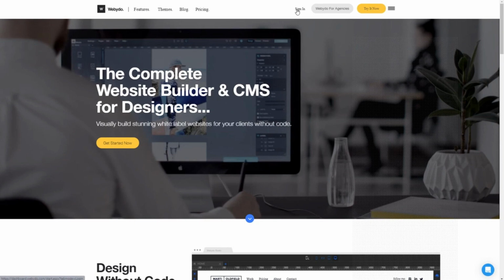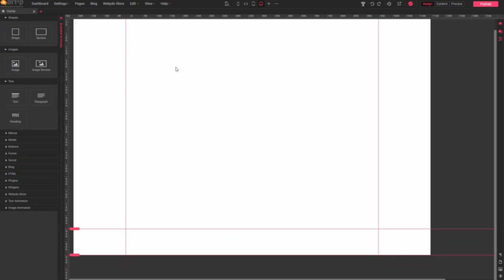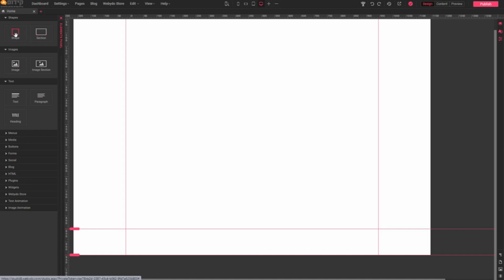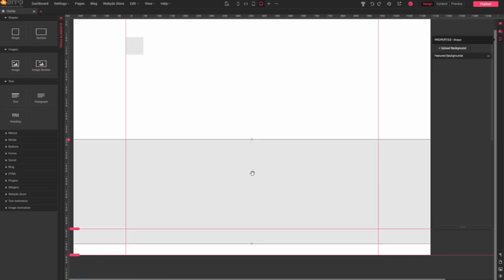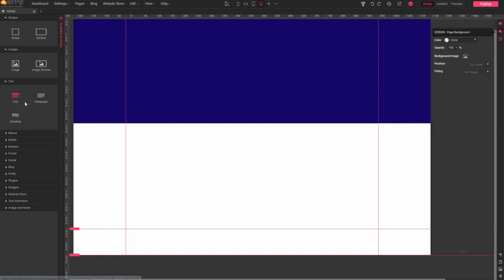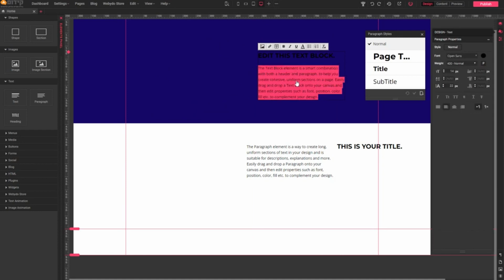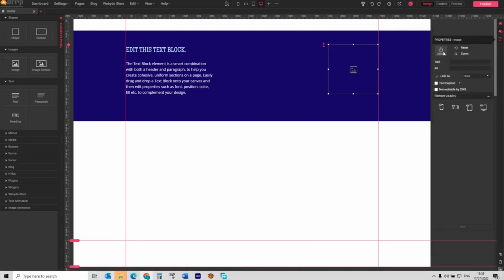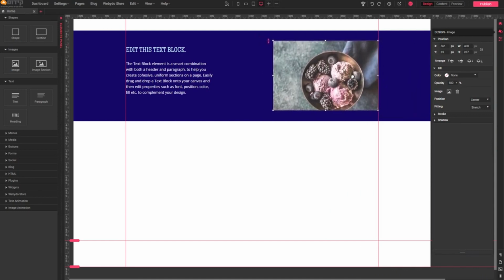Getting Started with Webydo: Website Creation Made Easy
Welcome to Webydo, your go-to platform for easy and efficient website creation. In this tutorial, we'll walk you through the essential steps to kickstart your web design journey with Webydo.

First, learn how to log in or sign up for Webydo. We'll guide you through the process, making it a breeze to get started.

Next, we'll introduce you to the Webydo studio. Familiarize yourself with the layout, including the right-side menu with options for Layers, Design, and Properties. Explore the top bar for various features like editing pages, accessing our store, managing your blog, and optimizing for responsiveness. On the left, discover a wealth of design elements you can easily drag and drop onto your canvas.

Learn how to add shapes, sections, text, and images to your website. We'll show you how to customize everything – from color palettes and fonts to layout and size.

By the end of this tutorial, you'll have the knowledge to craft a stunning website using Webydo's intuitive interface.